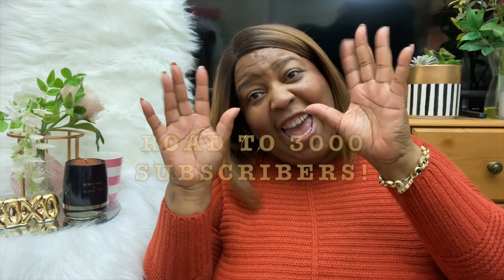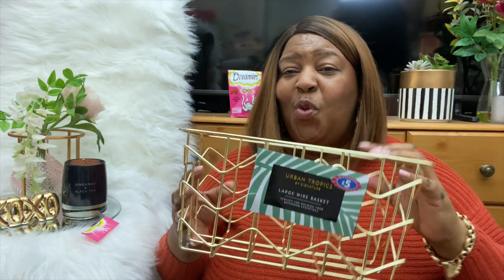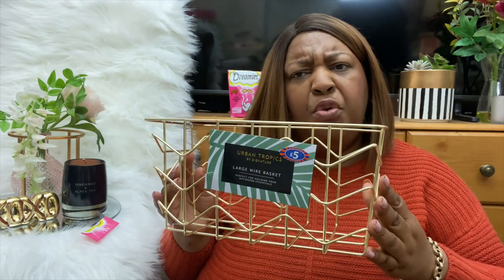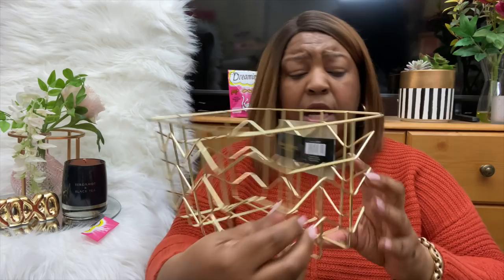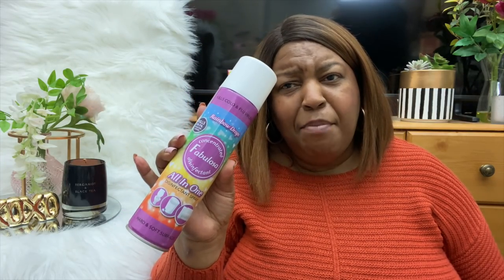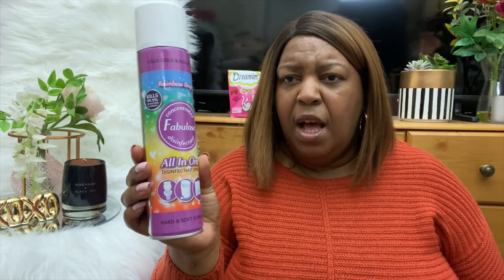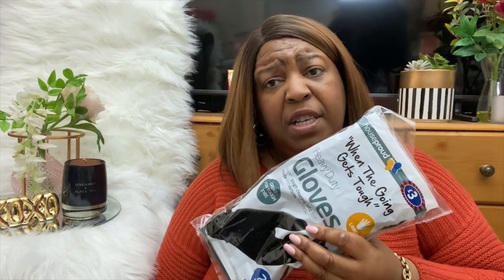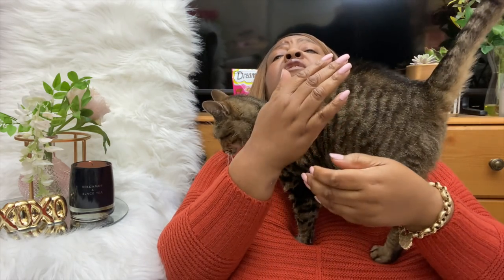MASSIVE B&M HAUL | WHAT'S NEW IN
In today's video, I am bringing you a massive B&M haul! Today's haul includes what's new in homeware, as well as essential items as food and cleaning products.